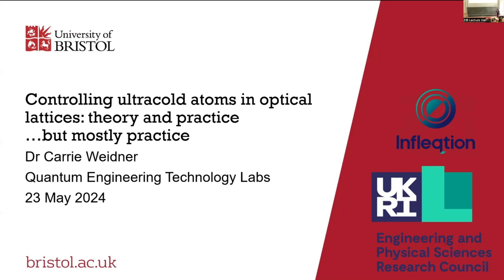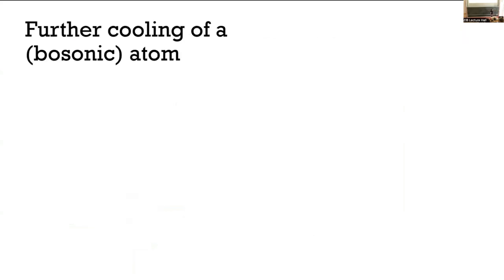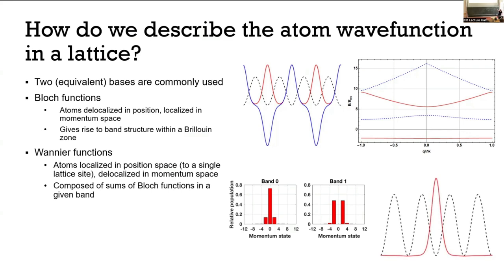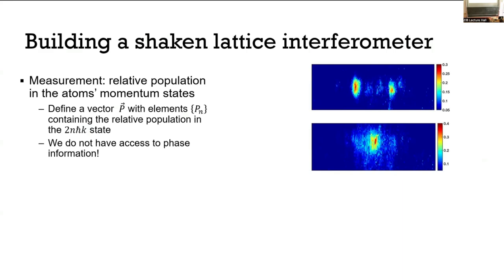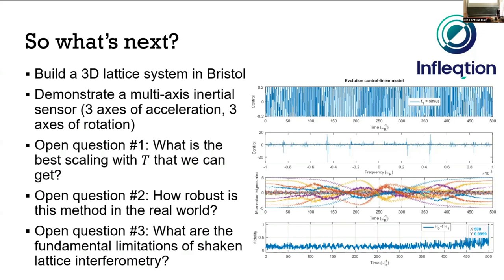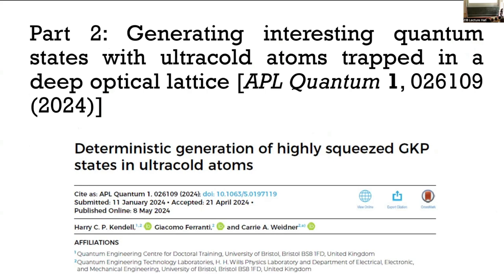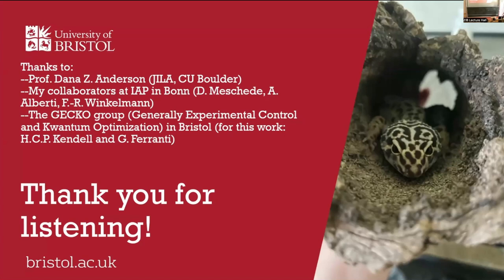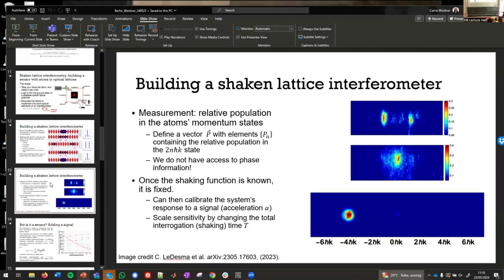Carrie Weidner - Controlling ultracold atoms in optical lattices: theory and practice